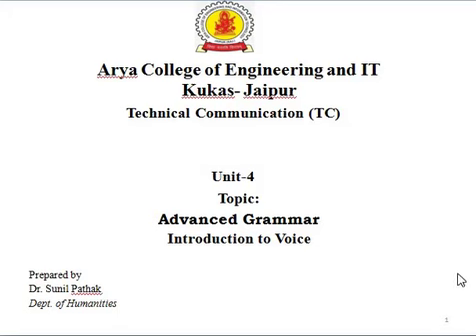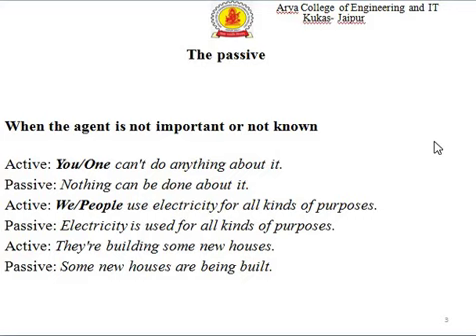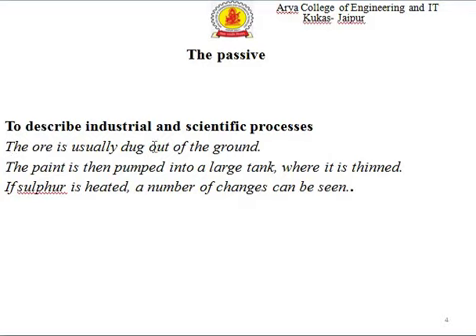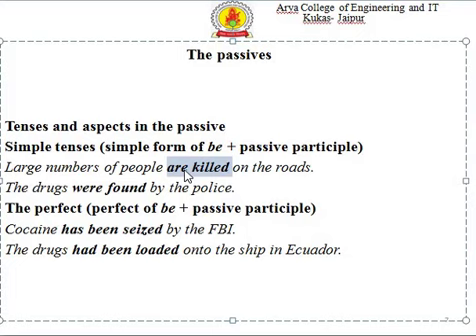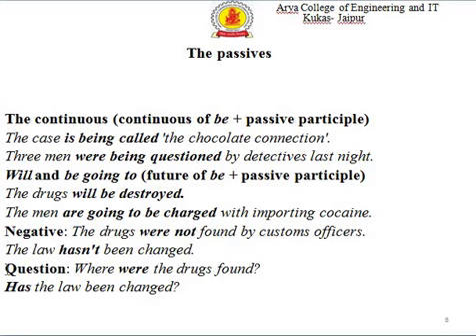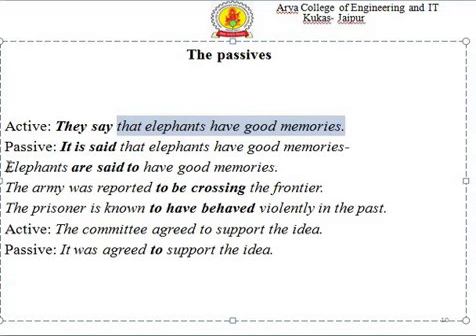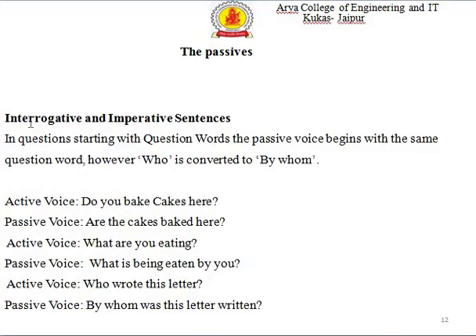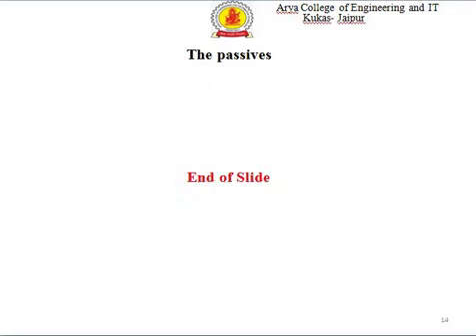Technical Communication - Unit-4 Advanced Grammar-Passive - Sunil Pathak